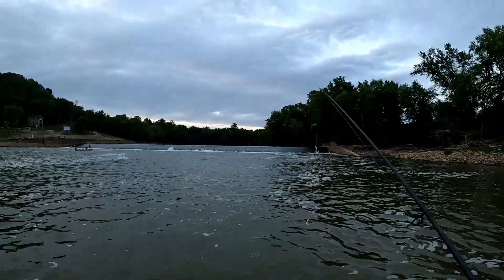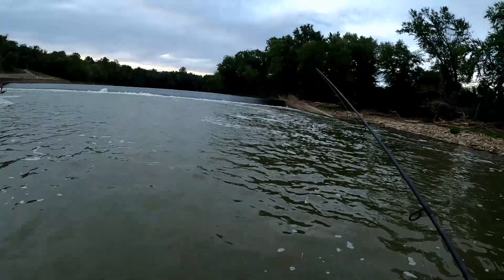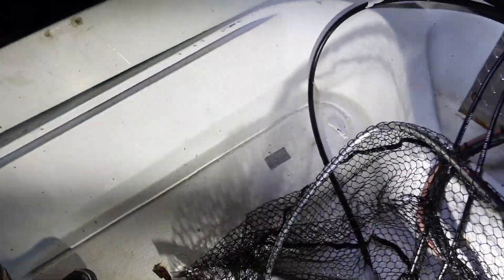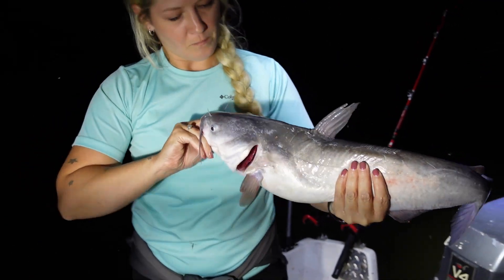Fishing (Kentucky river) for Flat Head and blue cats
Fishing Kentucky river for flat head and blue catfish at the mouth of the Ky river where it meets the Ohio river and up to Kentucky river dam lock # 1, it was date night with my wife and decided to fish here anchored up with cut bait, Asian carp and gizzard shad and it paid off for some good fish.

Find us on our FB page - Jamie b fishn
Camera's - Sony Zv1 , go pro hero 8 black

and, Leaning on the Everlasting arms - Zachariah Hickman